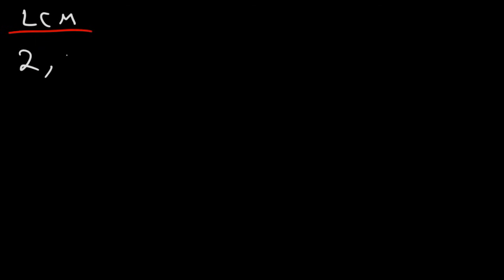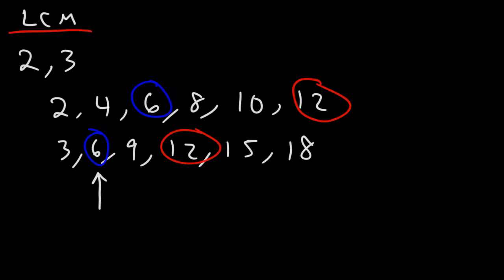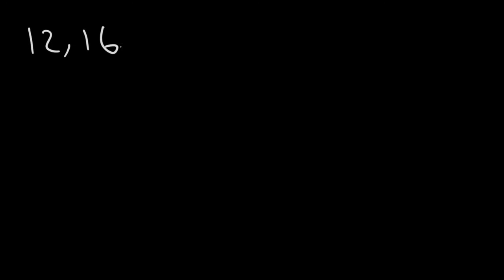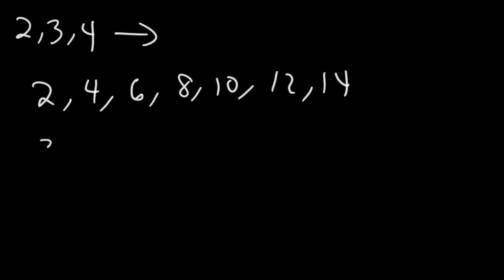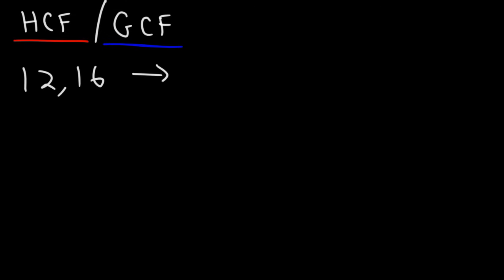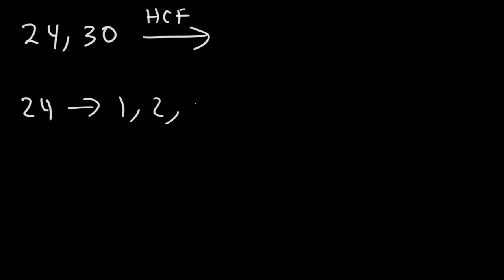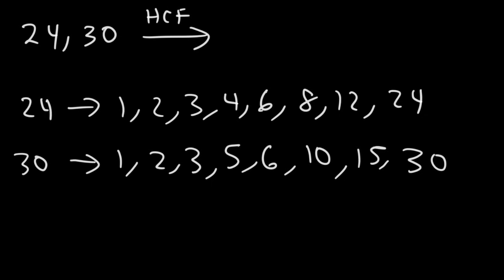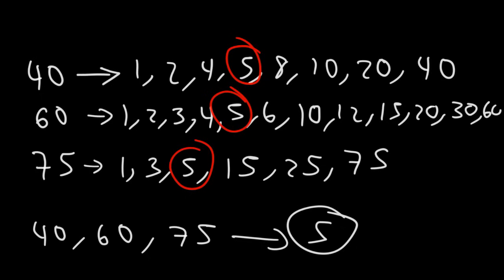How To Find The LCM and HCF Quickly!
This math video tutorial explains how to find the LCM and HCF quickly.